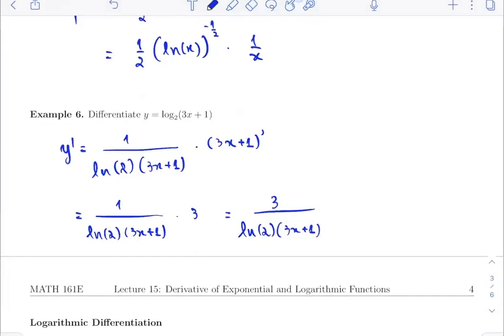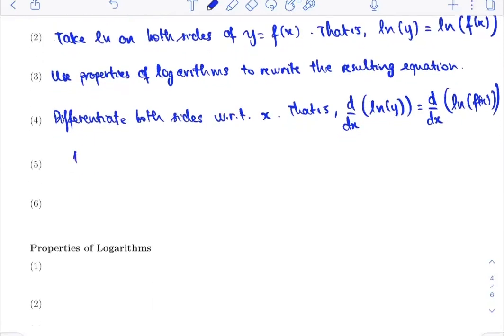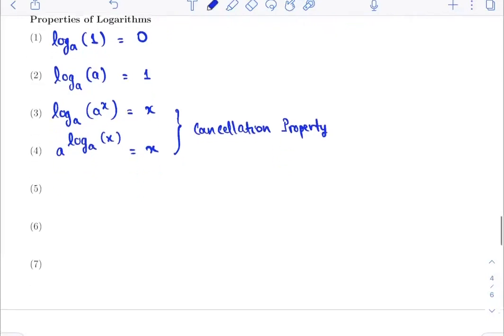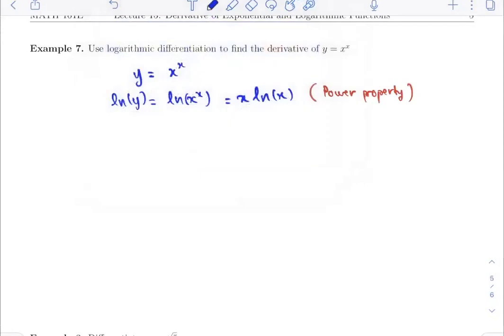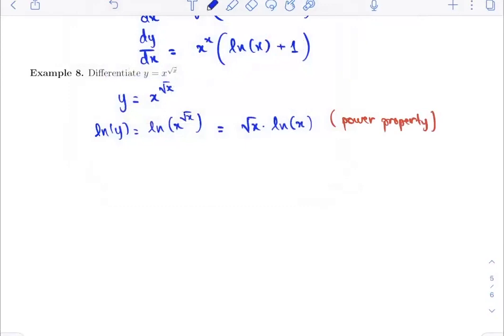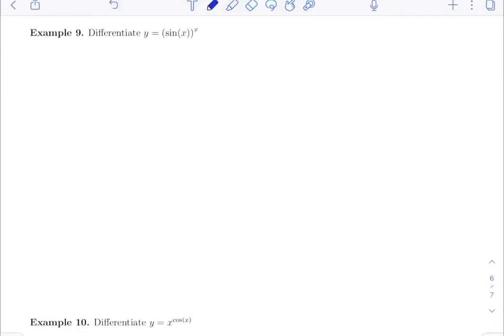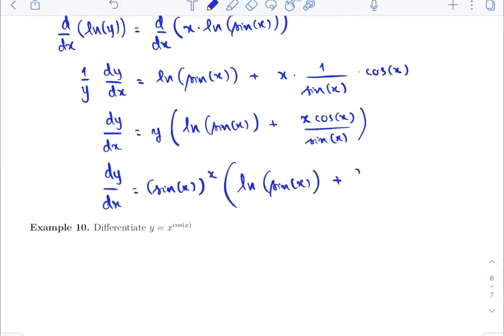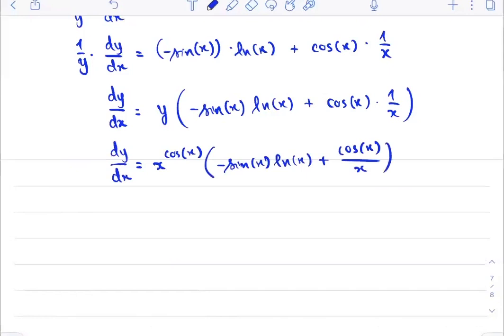Lecture 14 - Part2: Logarithmic Differentiation